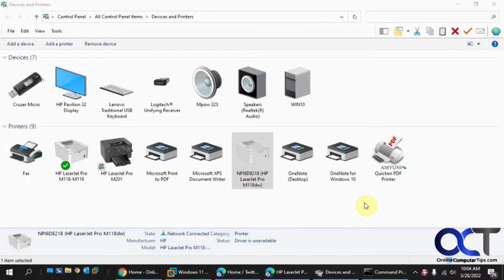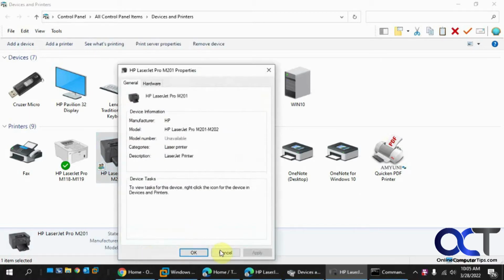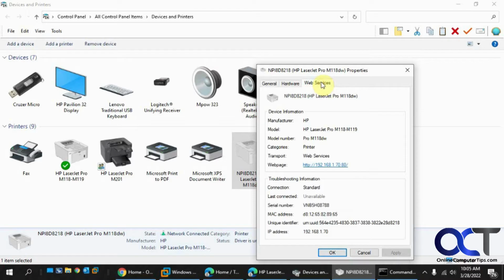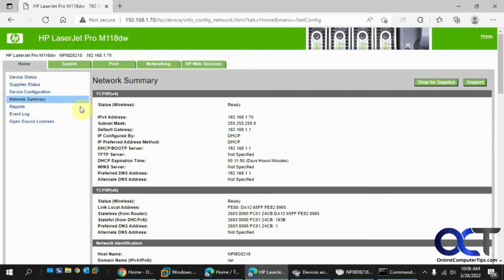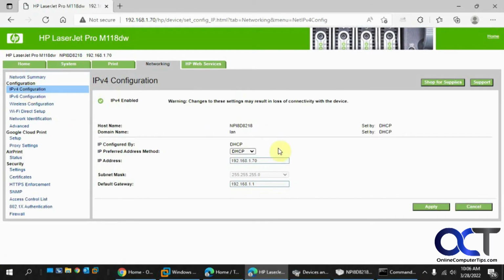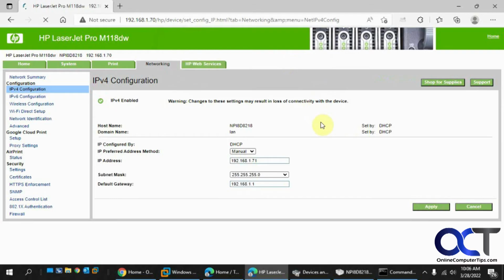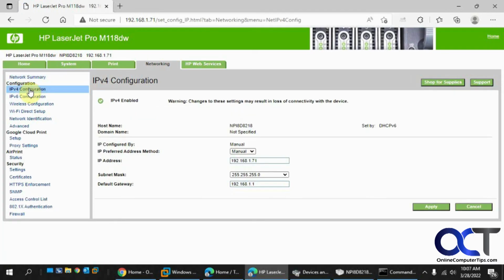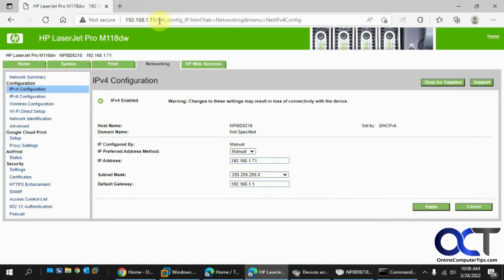How to Configure Your HP Printer to Use a Static IP Address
If you use an HP printer setup with a network connection such as Ethernet or wirelessly then you can setup a manual or static IP address rather than use the one assigned by DHCP and it's very easy to change.

You just need to know the current IP address so you can get into the Hewlett Packard Web Services webpage and there are a few ways to do this. From there you can change the IP address to manual and also change things like the gateway address and subnet mask if needed.

Check out our books (Networking Made Easy and Windows Home Networking Made Easy) that are written to take your networking skills to the next level!